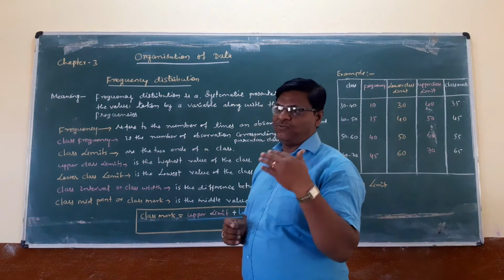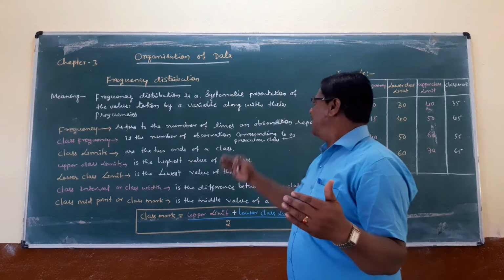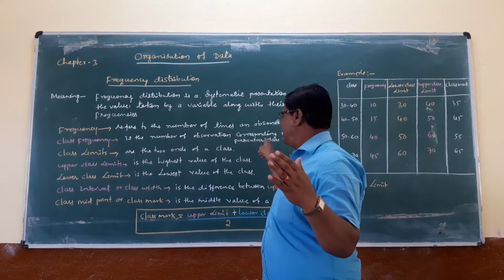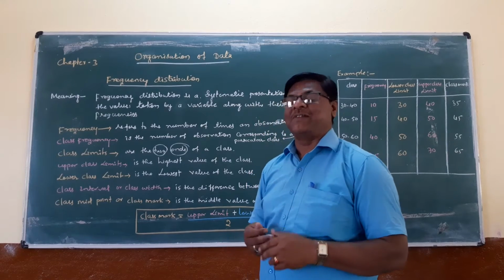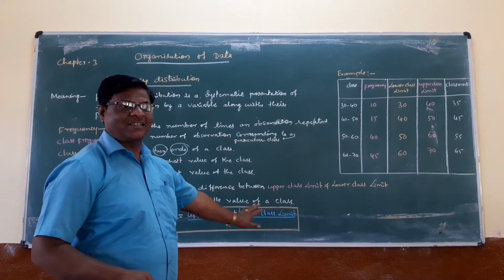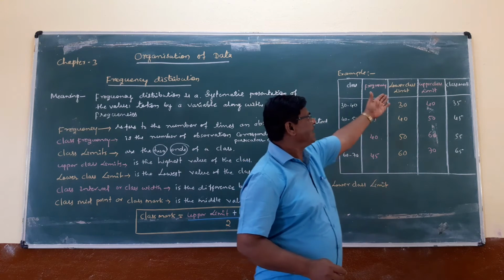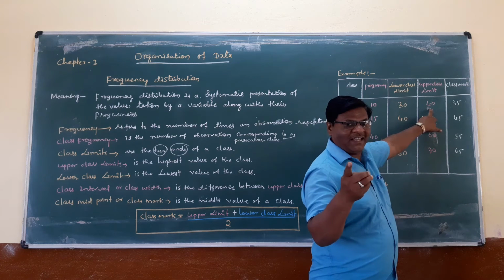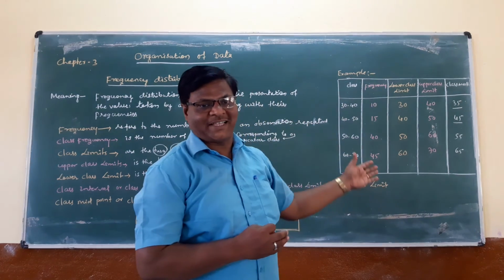FREQUENCY DISTRIBUTION (ORGANISATION OF DATA ) ( Chafter No 3)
PUC First Yr Statistics in Economics By Ashok Vishnu Kurane.